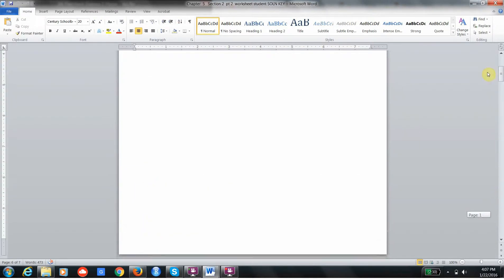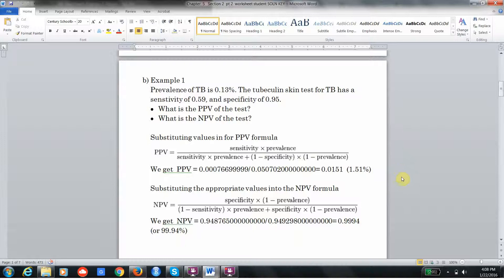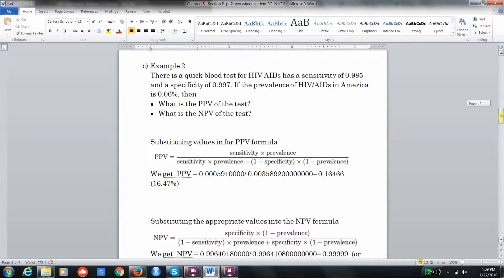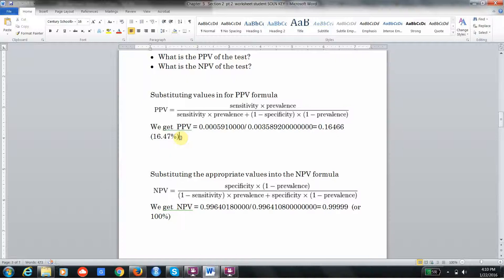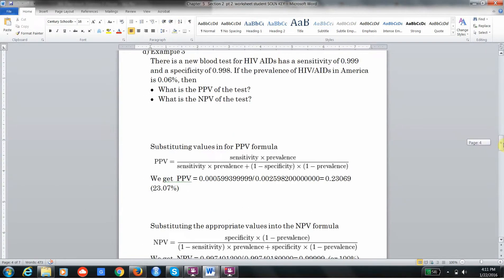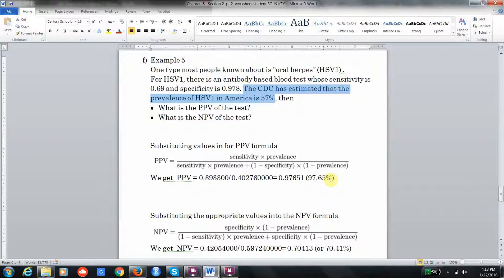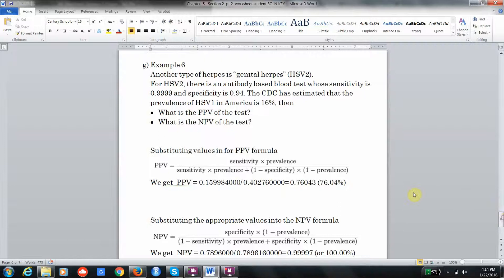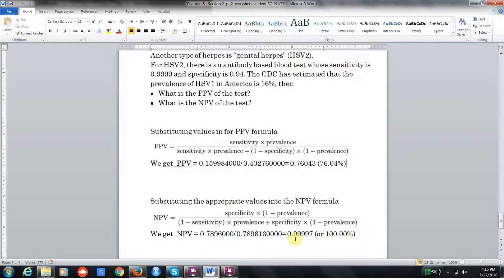Worksheet 2 from ch 5 sectn 2 VIDEO SOLN KEY